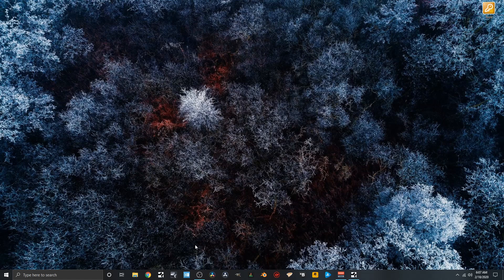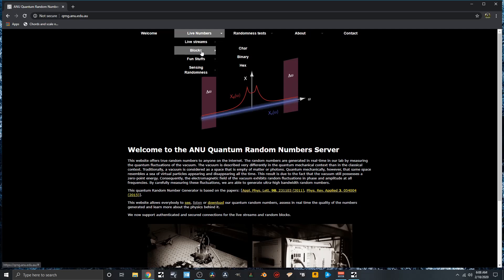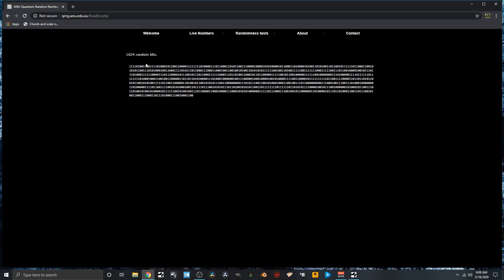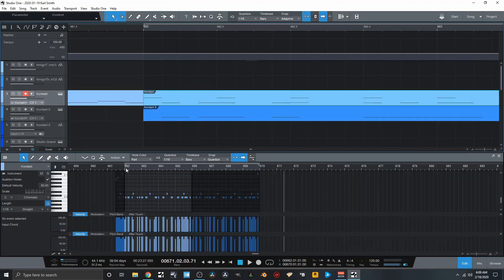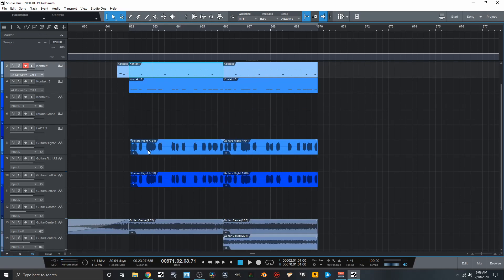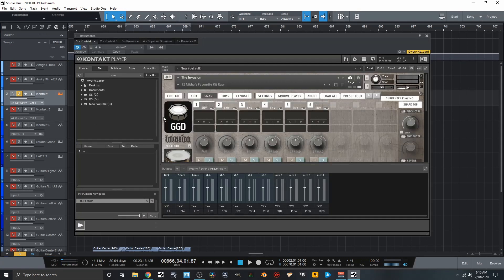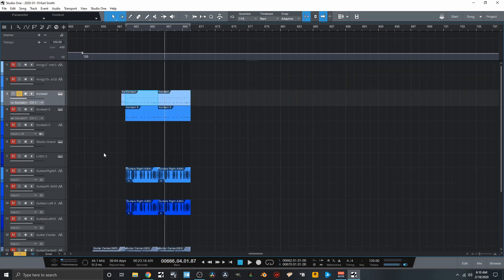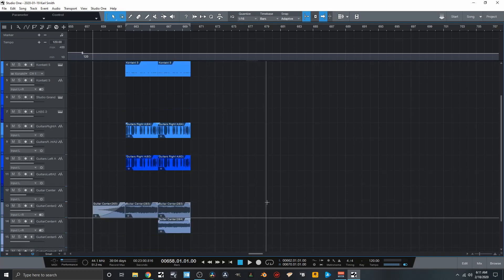Writing Breakdowns Using Quantum Computing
In this video I wanted to show you a way to help keep the creative juices flowing when writing breakdowns or rhythm patterns.